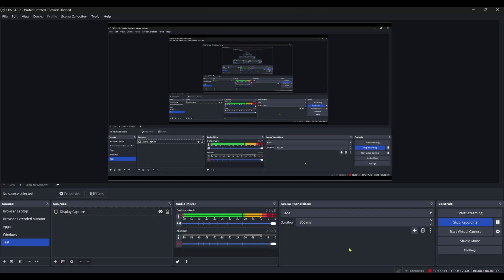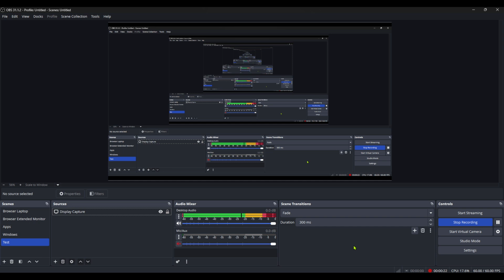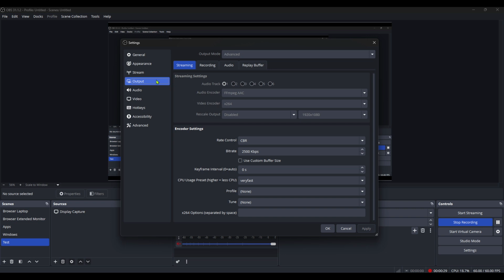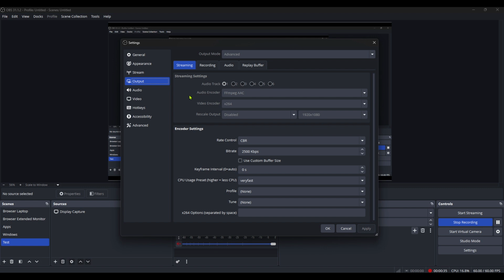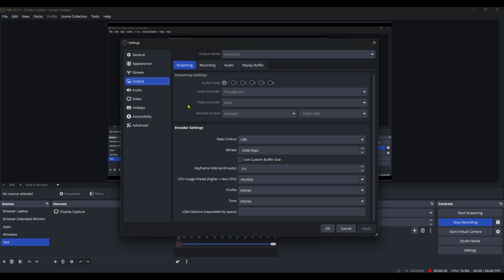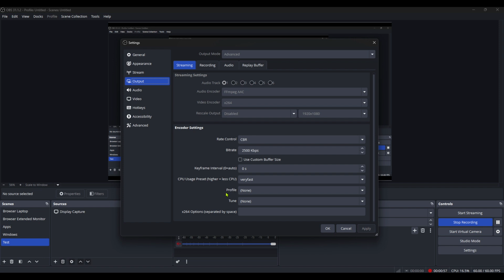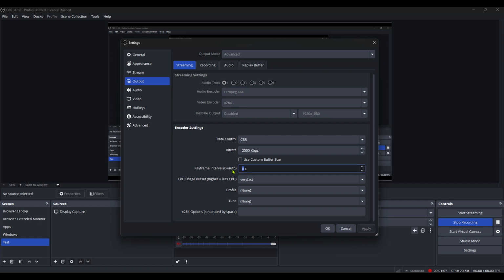How To Fix Stream Delay - Low Latency - Obs Studio [2025 Guide]